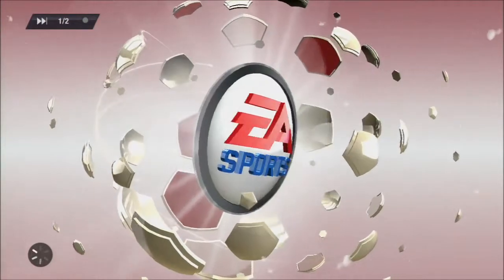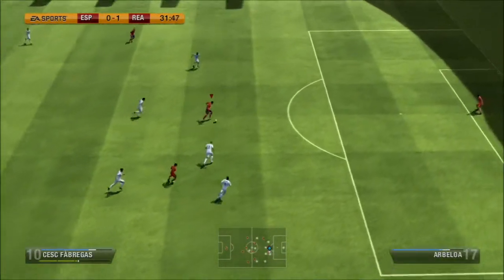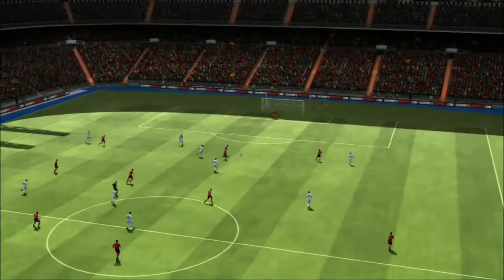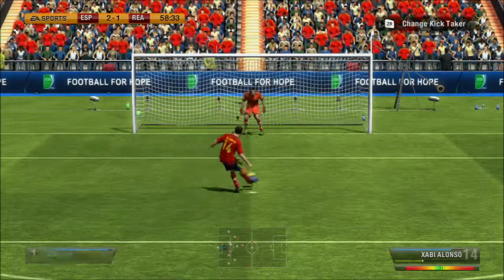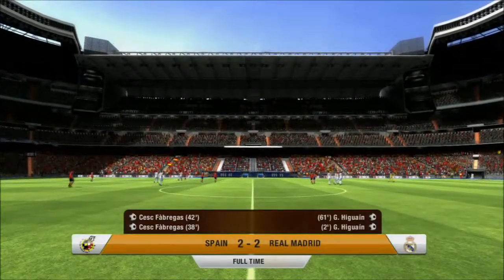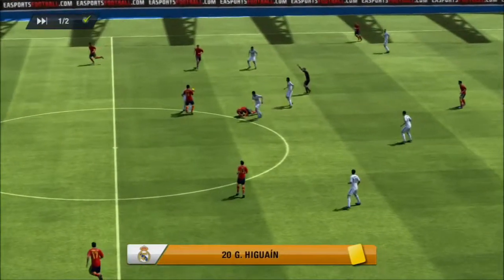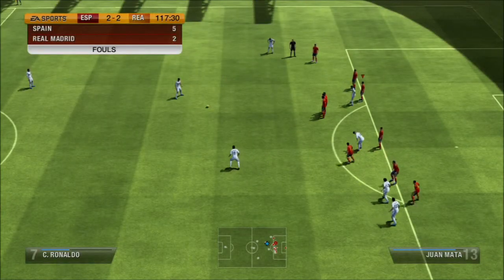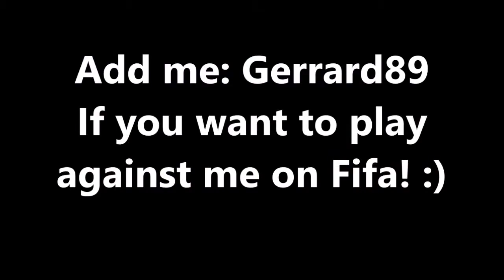Fifa 13 Wii U Online Match #6 - Spain VS Real Madrid (Match Highlights and Commentary)